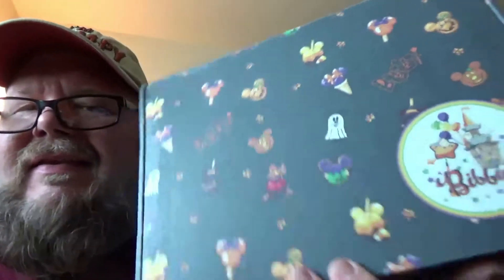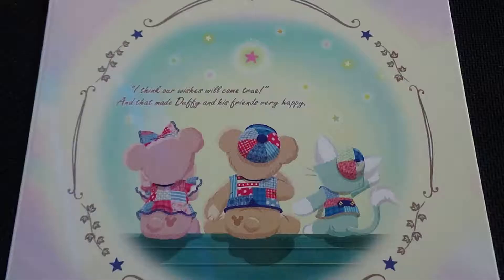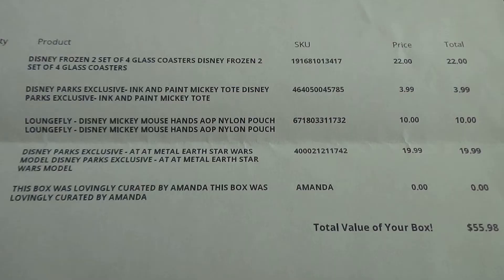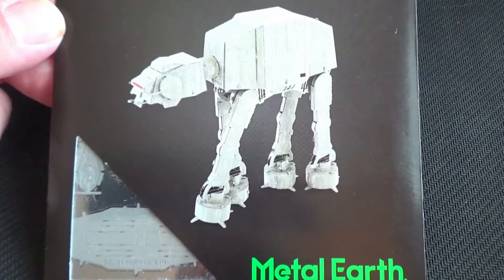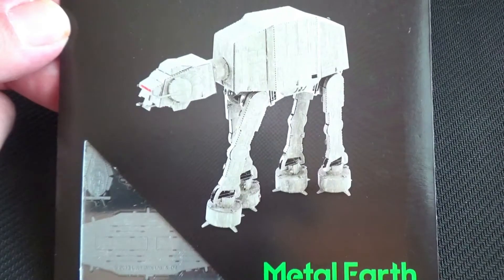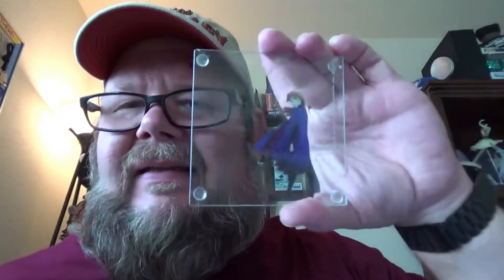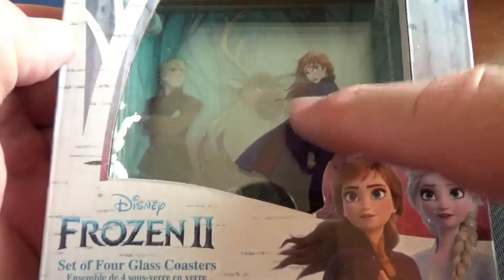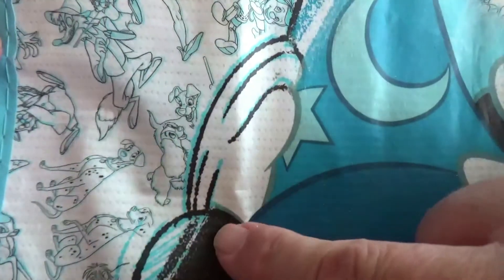Bibbidi Bobbidi Box September review!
Don't worry, I accidentally put the ending video in beginning. Checking out the latest offerings from the Bibbidi Bobbidi subscription box for September.  I showed the first box my wife received from this subscription service, now I'm back with another box and more magic!